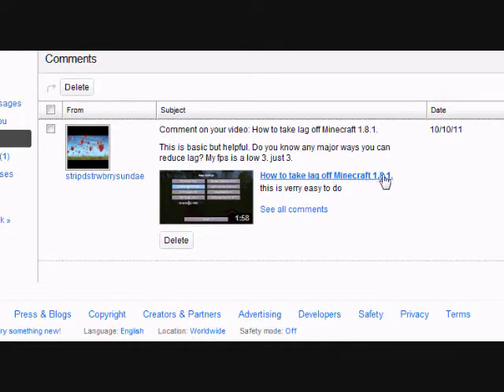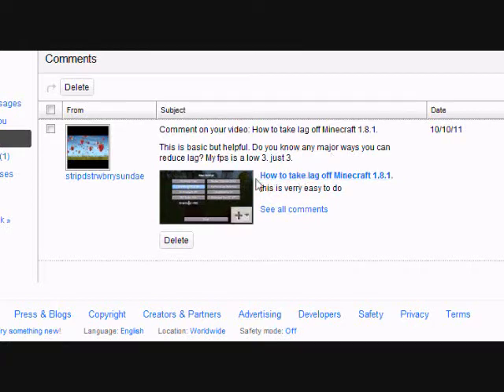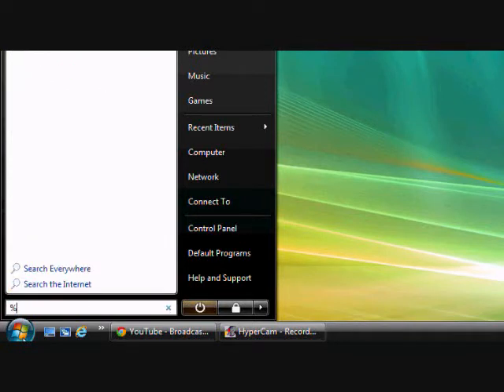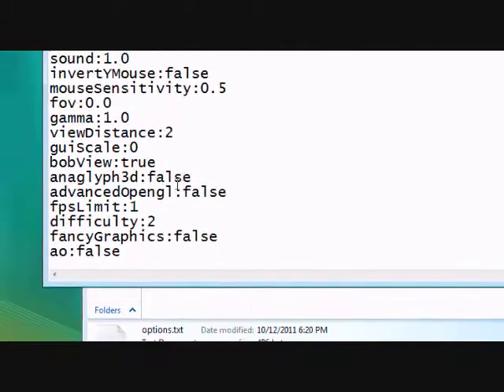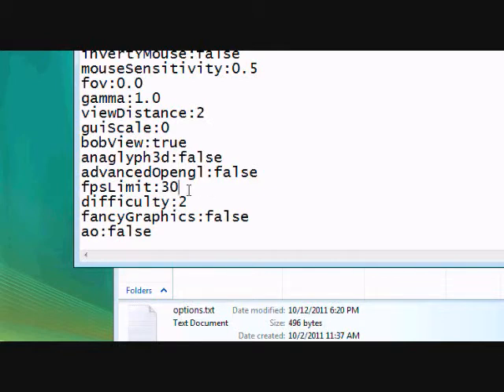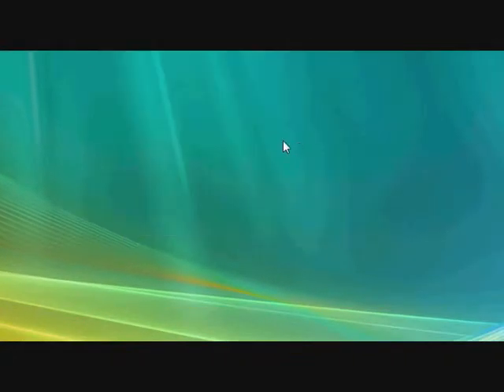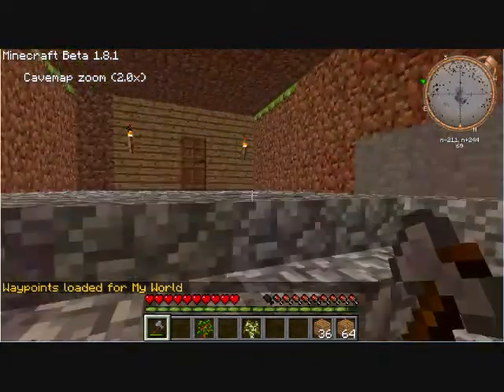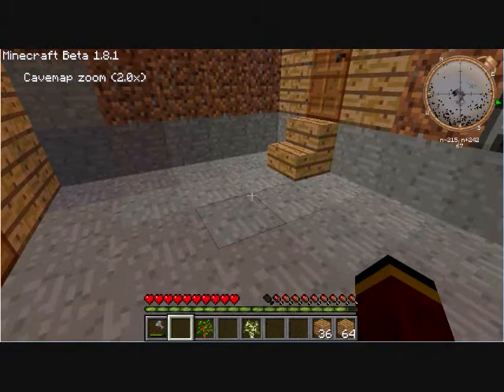How to get higher FPS on minecraft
this is a video response to a comment that i got..i hope this helped you all